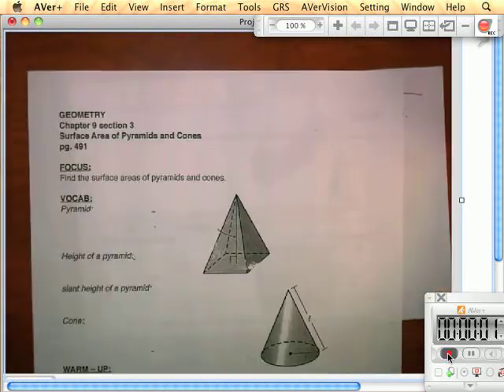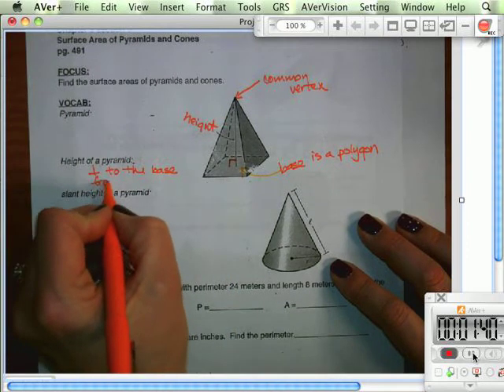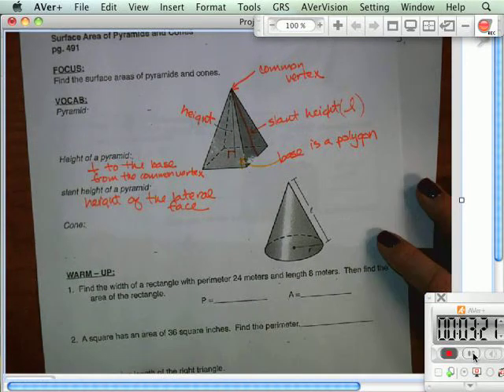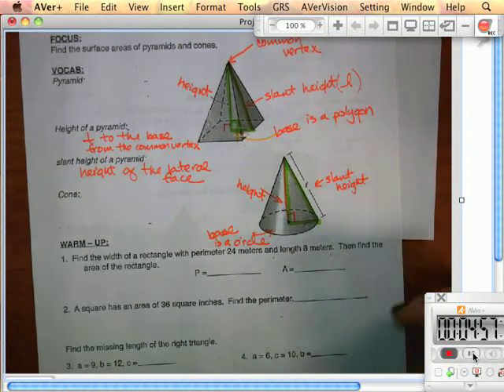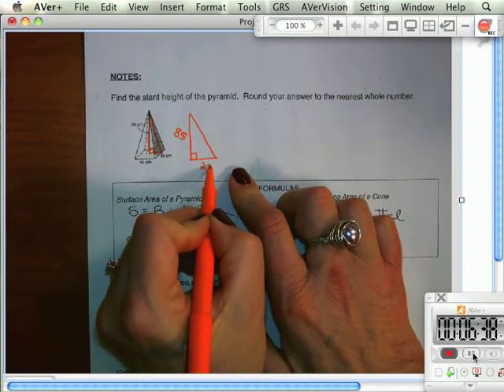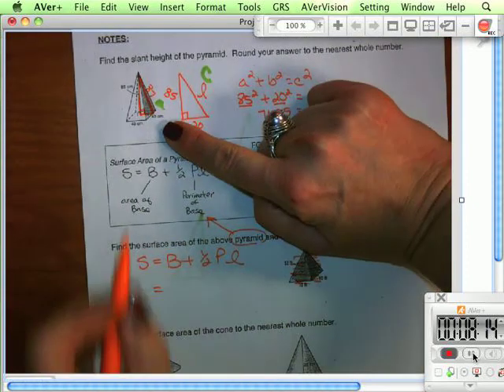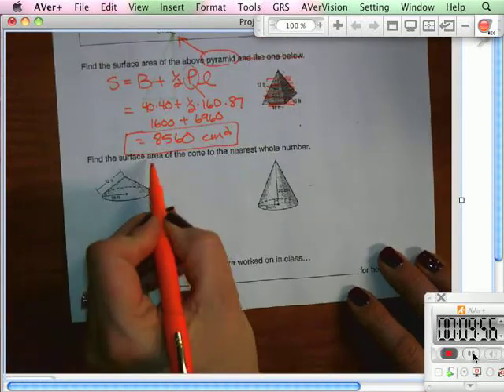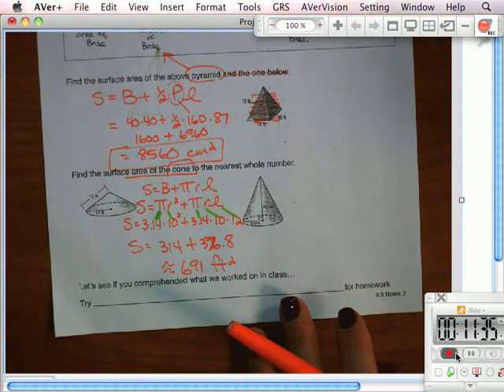Sec 9-3 GEO